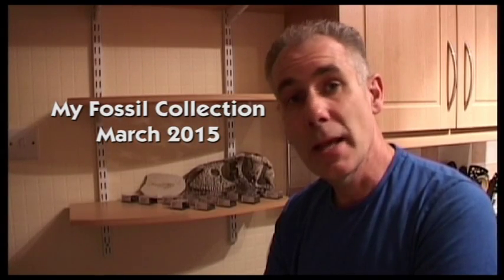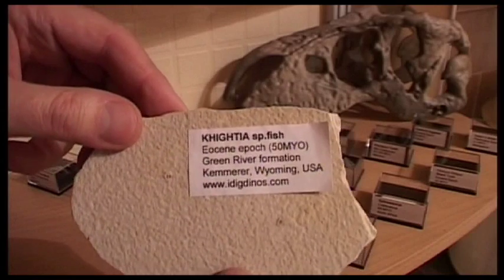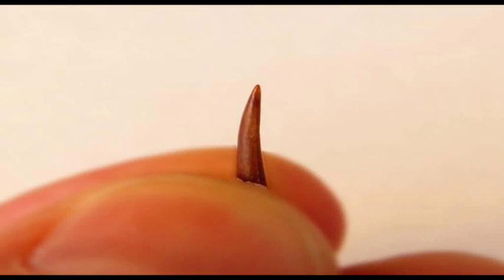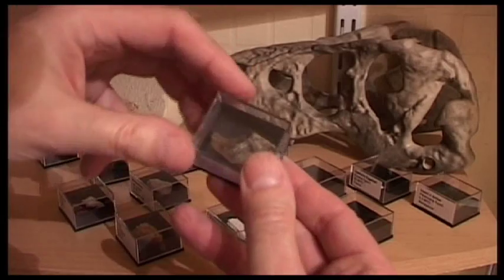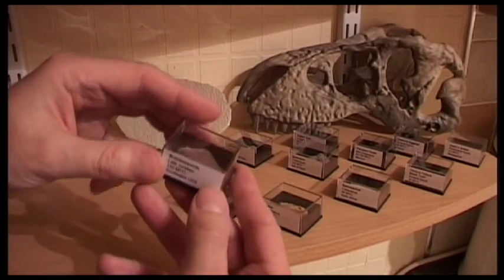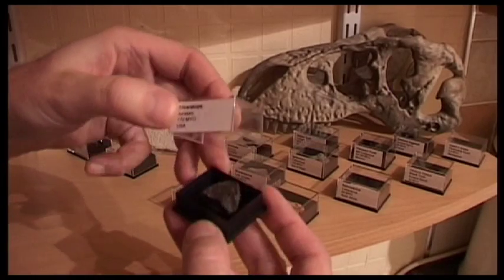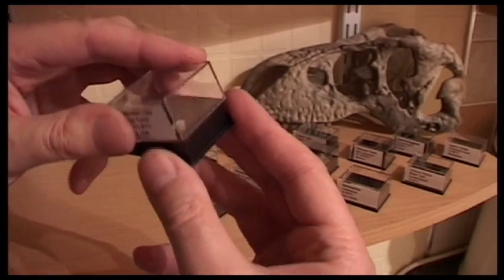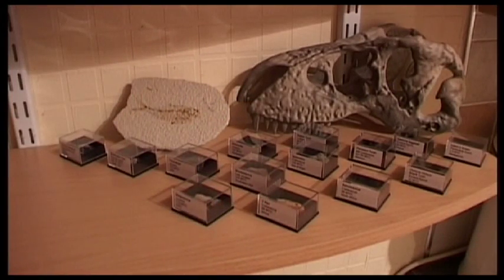Fossils Collection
My modest fossil collection as of 2nd March 2015.

Carcharodontosaurus (T-Rex size, listed incorrectly in video)
Cretaceous
98 MYO
Africa

Triceratops (updated)
Cretaceous
67 MYO
USA

Stegasaurus
Jurassic
170 MYO
USA

Iguanodon
Cretaceous
120 MYO

Brontosaurus
Late Jurassic
150 MYO
Southwest USA

Spinosaurus
Cretaceous
95 MYO
North Africa

Orthoceras Nautiloid
Paleozoic/Devonian
Epoch
400 MYO
The Oceans

Ammonite
Jurassic
160 MYO
Madagascar Seas

Otoduus Obliqus
Shark Tooth
Eocene Epoch
45 MYO
The Oceans

Insect in Amber
Pleistocene Epoch
0.2 MYO
Madagascar

Raptor Tooth
Cretaceous
65 MYO
Morocco

Khightia Fish - Coprolite
Eocene Epoch
50 MYO
Wyoming, USA

Dimetrodon Claw
Permian Epoch
295–272 MYO
Texas, USA

Gastonis Eggshell
Eocene Epoch
55 MYO
France

Pterosaur Tooth
Mid Cretaceous
93-100 MYO
Morocco